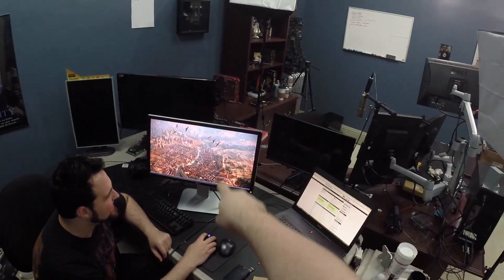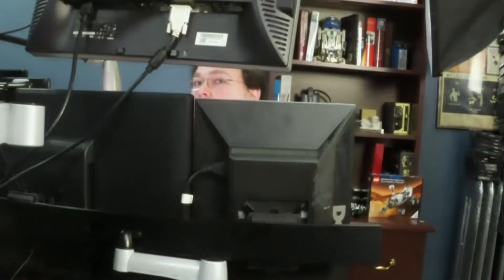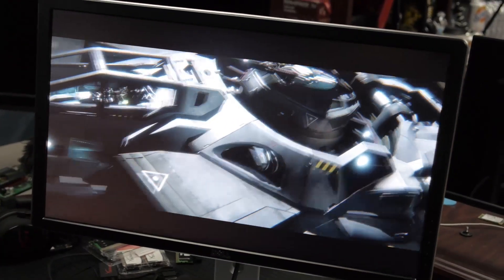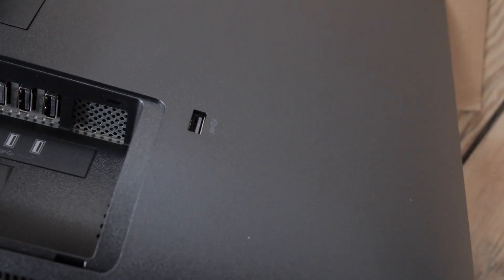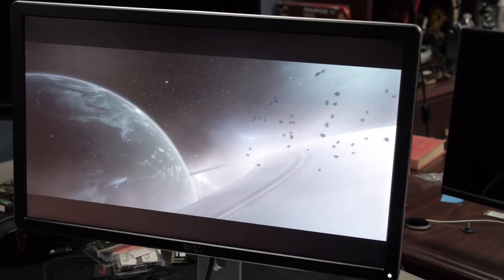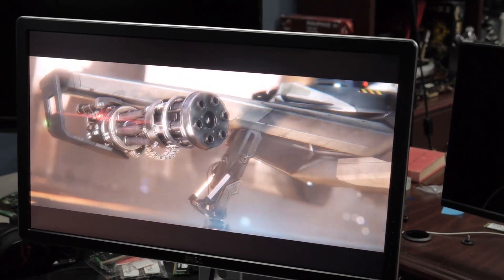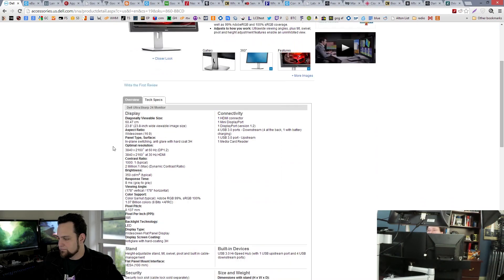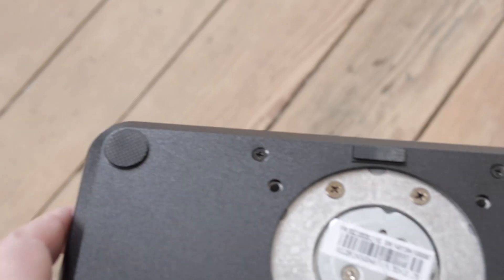Dell 24" 4K UHD Ultrasharp UP2414Q Monitor Review